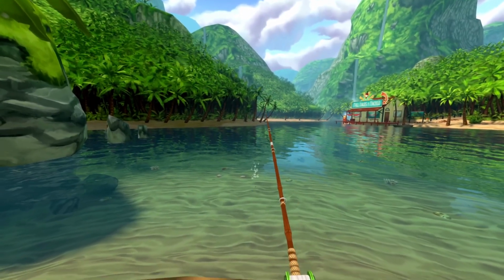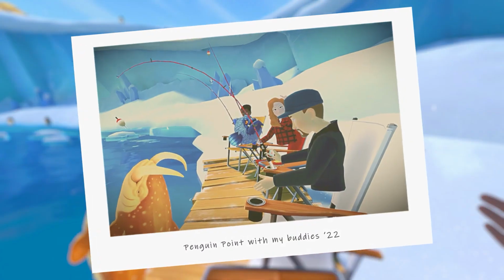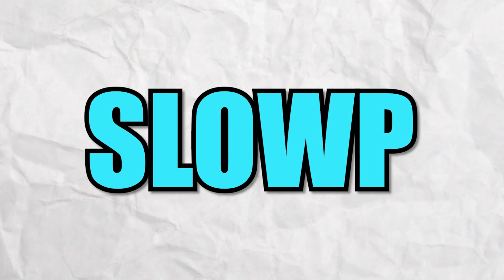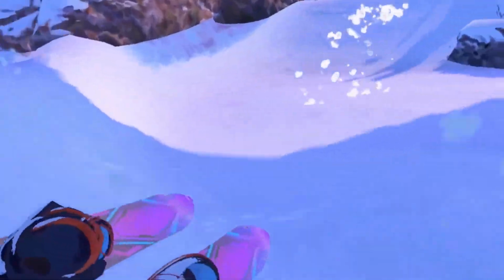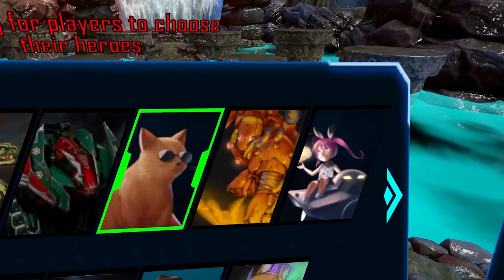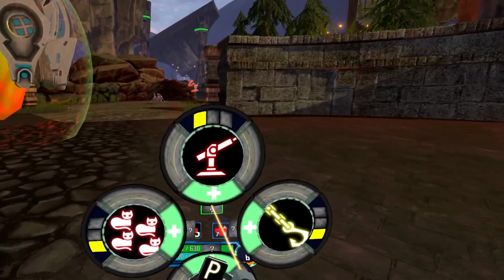Free VR Games on Quest 2 and Quest 3 - Part 4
I created this video to showcase free Oculus Quest 2 Games, Meta Quest 3 Games, and Quest 3s Games that I think are at least worth a try!

NOTE: In case there is any misunderstandings about SLOWP its the trail that is free.